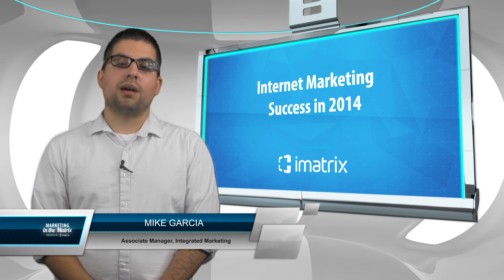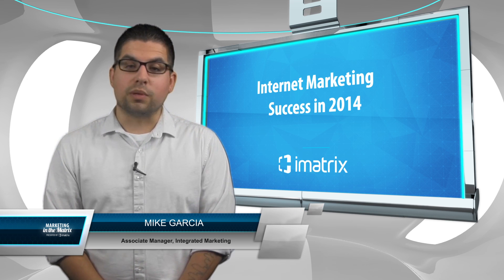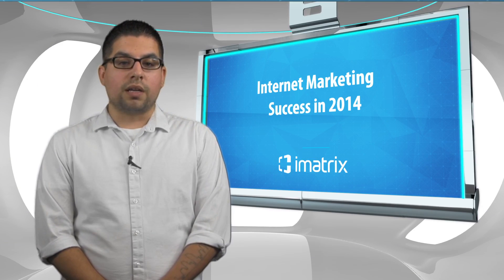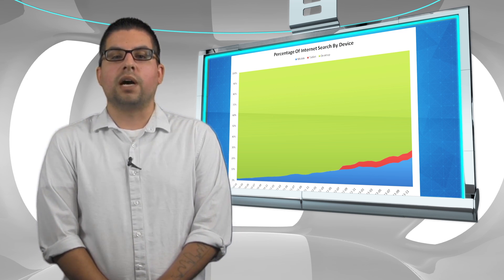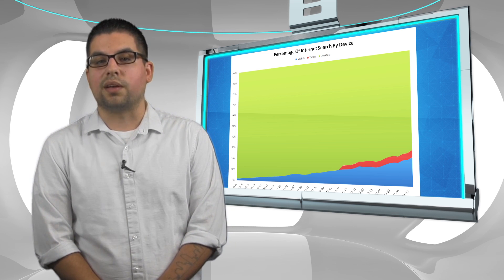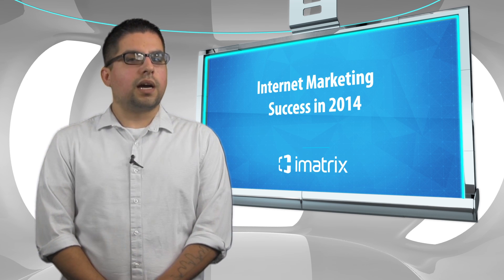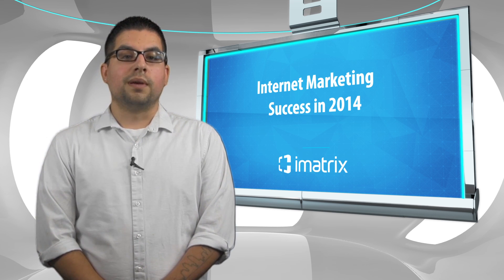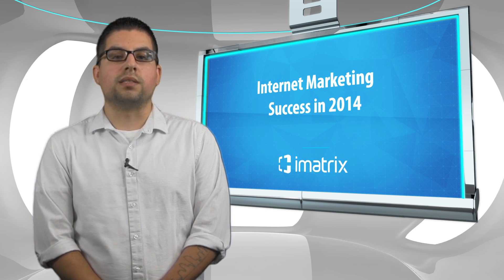Your 2014 Internet Marketing Plan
- As the sun sets on 2013, it is now time to start your plan of attack for the new year. Every day that passes by sees more and more companies shifting their focus online. The fact is, online traffic isn't slowing down, it's speeding up. In this week's video, Mike discusses month by month a 2014 online marketing plan.